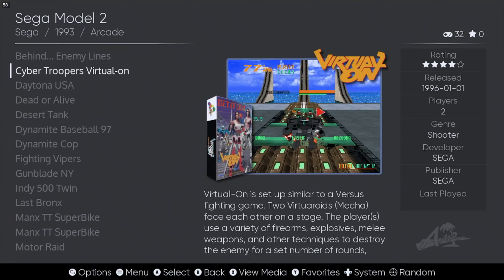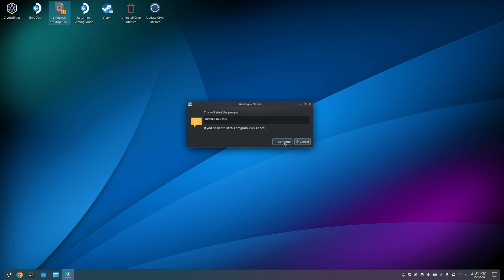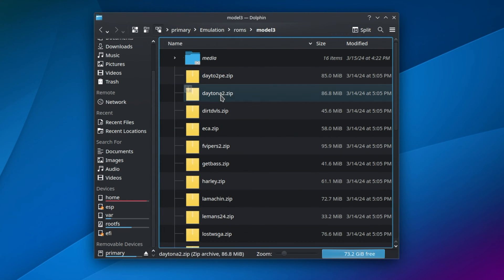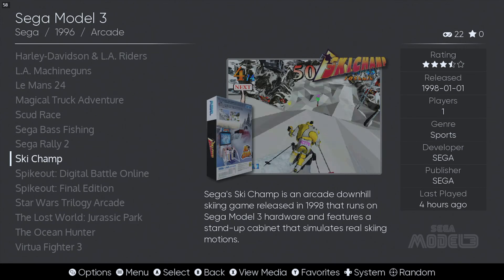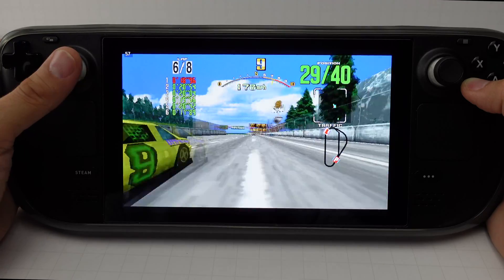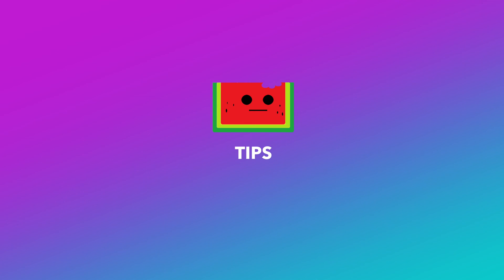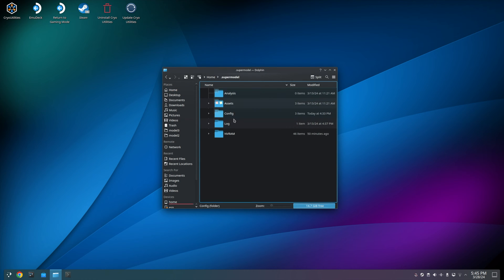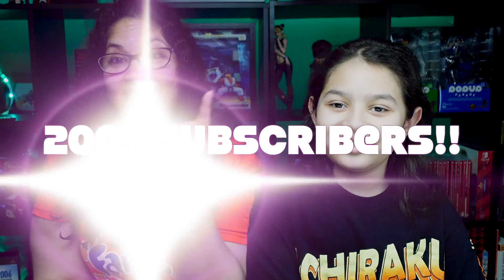EASY!! Sega Model 2 and Model 3 on Steam Deck using EmuDeck.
In this episode, we show you the easy way of setting up the Sega Model 2 and Model 3 emulators on your Steam Deck using EmuDeck. Be sure to check out the tips section if you have issues running Model 3 games like Fighting Vipers and Virtua Fighters 2. for more details.

Logitech MX Keys Mini
Razer Orochi V2 Mobile Wireless Gaming Mouse
Backbone Mobile Controller

Our Router - Asus RT-AX86U Gaming Router
Our Camera - Sony ZV-1 Digital Camera
Our other camera - Sony Alpha ZV-E10
Our Microphone - PoP voice Professional Lavalier Lapel
Our lights - ShowMaven 45W Dimmable LED Light

0:00 - Intro
0:41 - Installation
4:03 - Showcase
6:10 - Tips